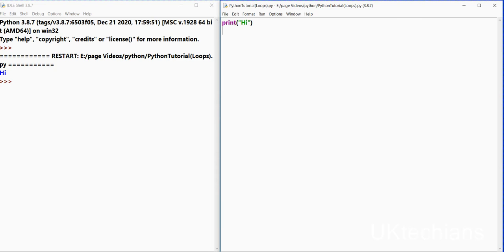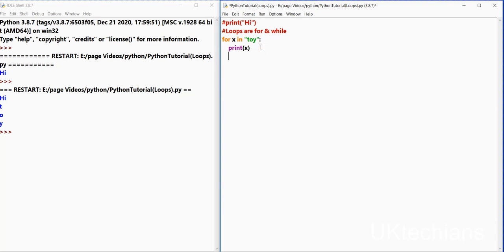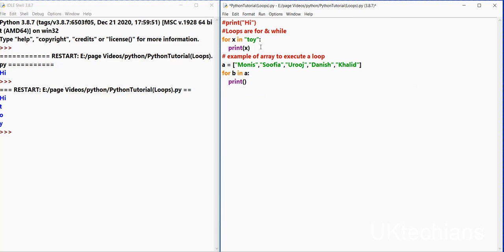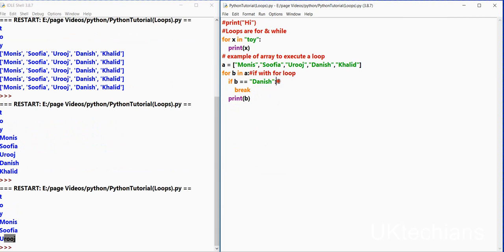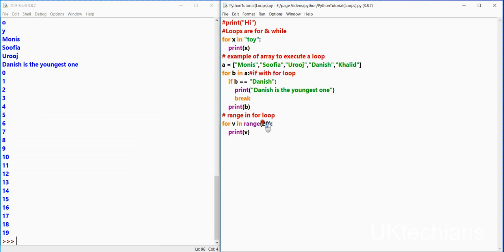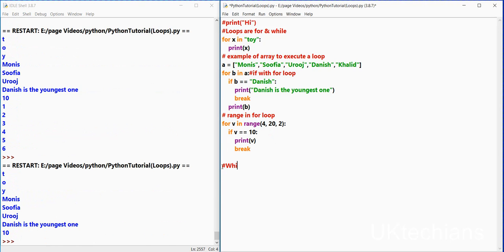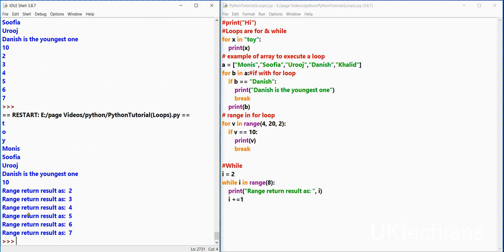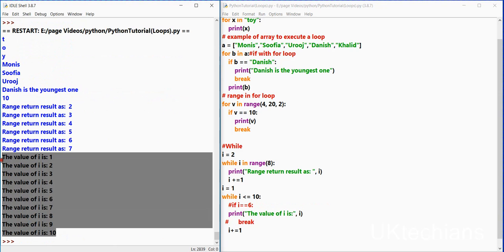Loops in Python | How to create loop in python | Python Programming | Python 5th Tutorial(Loops)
For Beginners it simple & easy to understand

Follow: instagram/UKTechians